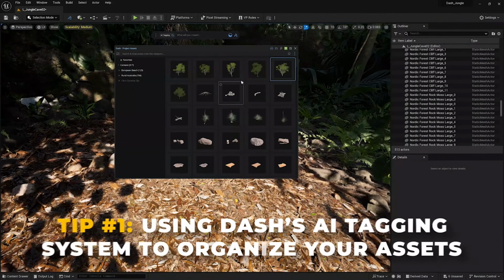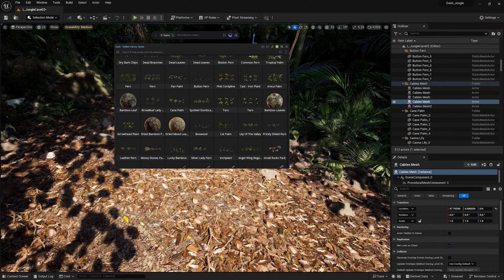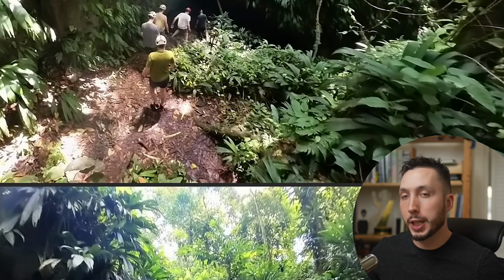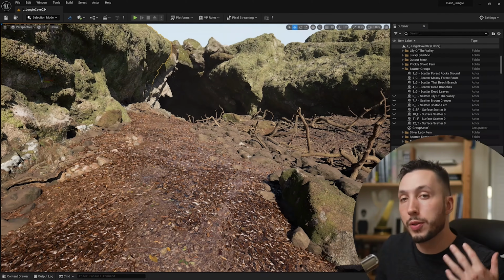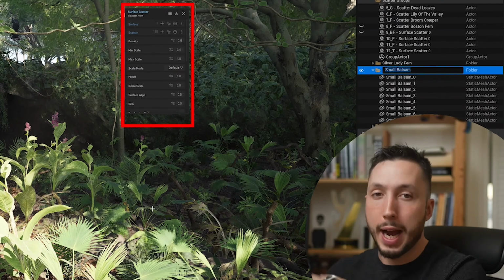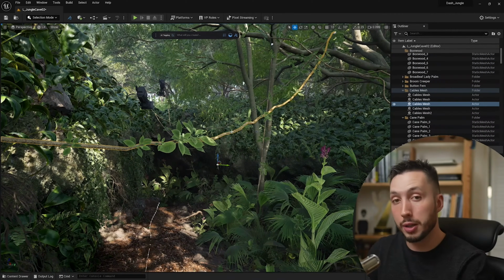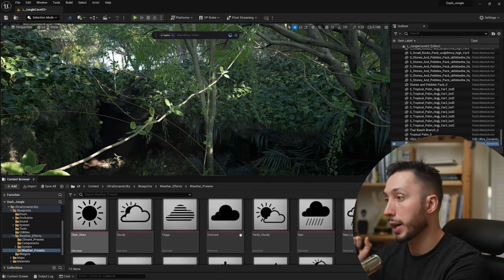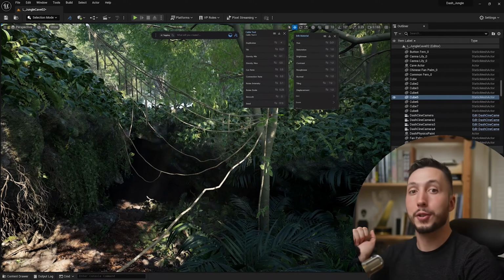5 Time-Saving Tips For Building Realistic Environments in Unreal Engine 5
Unlock the secrets to fast realistic 3D environment creation in Unreal Engine. Explore a strategic blend of Dash and Unreal Engine native tools designed to optimize your workflow. Learn how to leverage the AI tagging system, along with advanced scattering, procedural content generation, and other automated tools, to streamline the environment-building process.